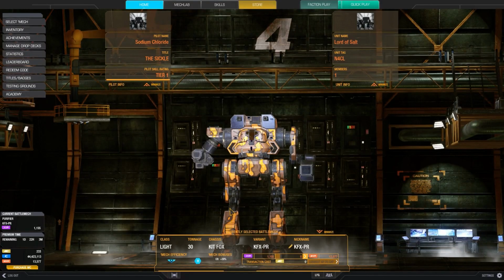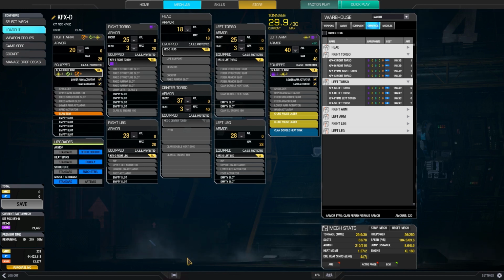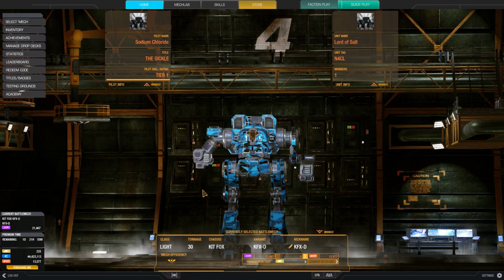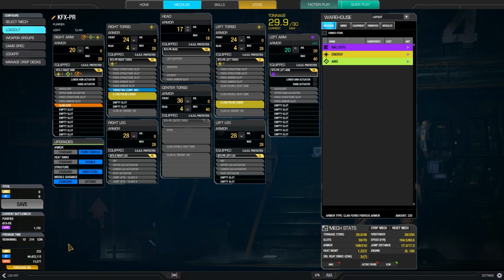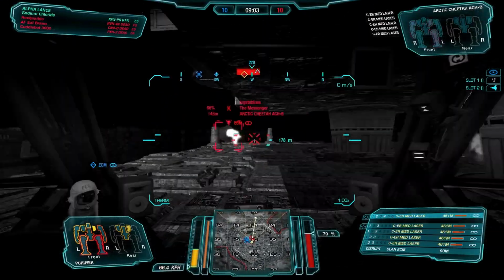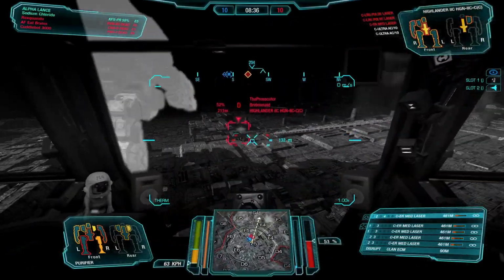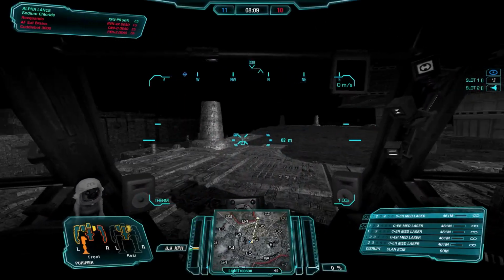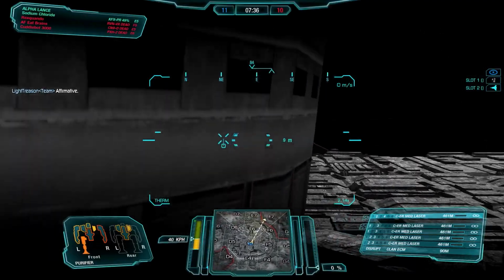Kitfox Purifier Review: Cutefox Gets An Upgrade - MechWarrior Online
The Kitfox (Uller) is not considered one of the stronger light mechs in MechWarrior Online. But the addition of the Purifier hero mech gives this chassis a lot more options. This review and guide demos a couple of mid and long range energy/laser focused builds that are now possible with the new omnipods.